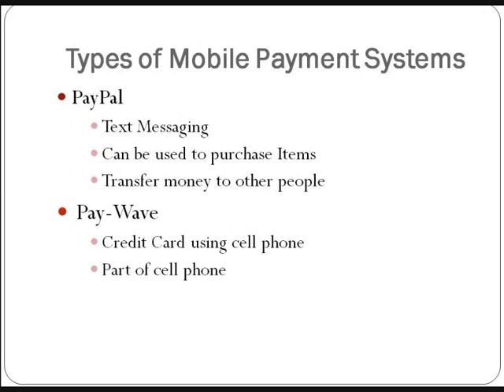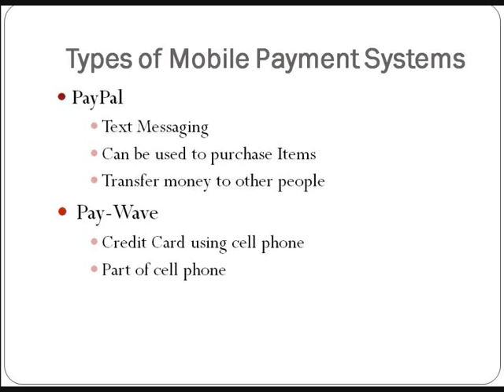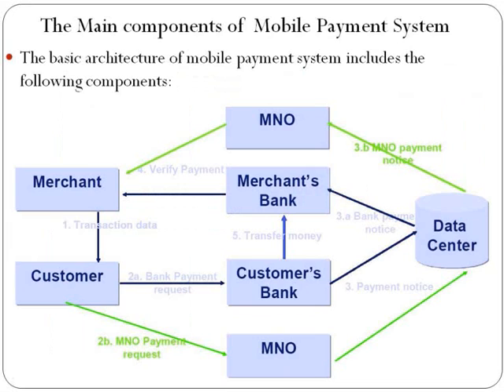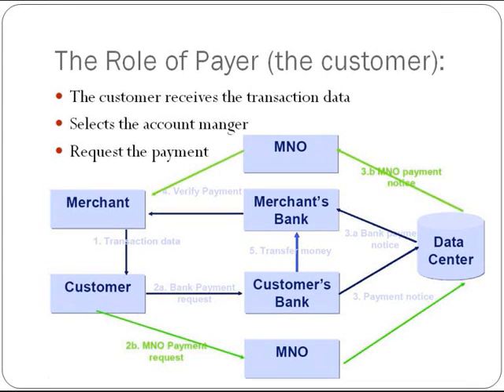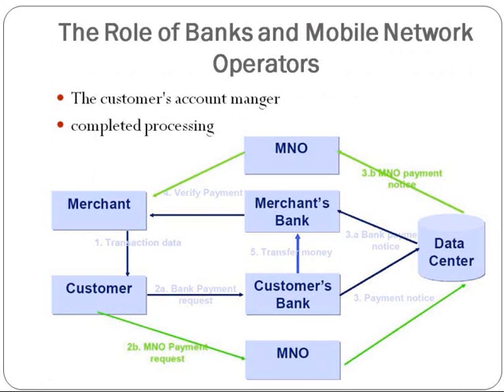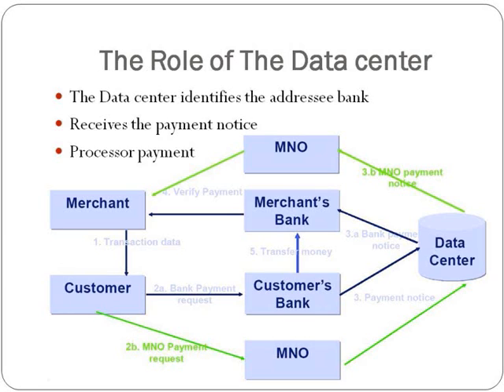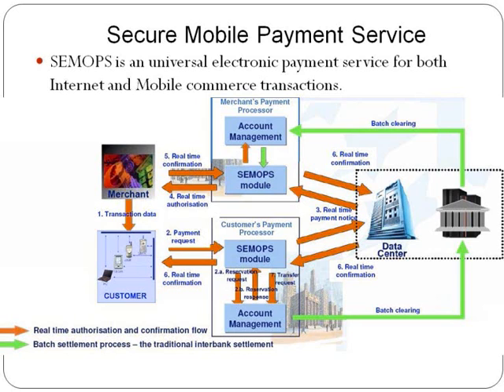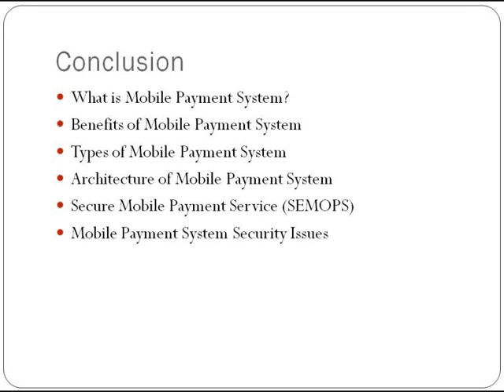Mobile Payment Systems (MPS)